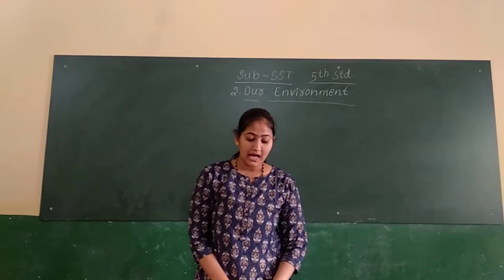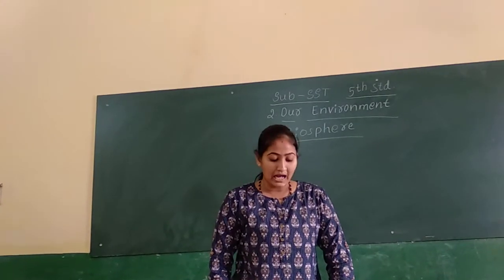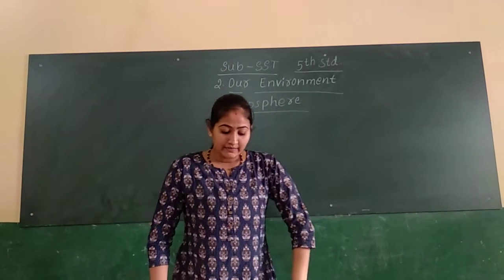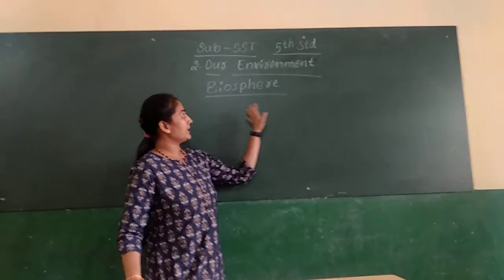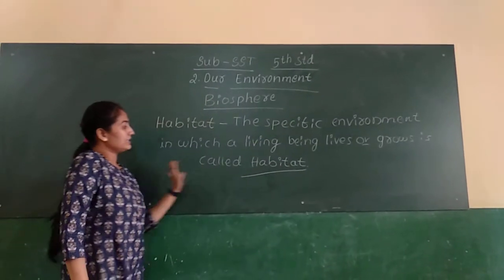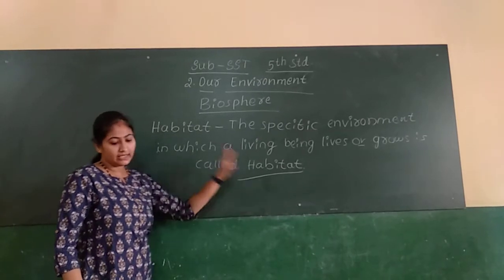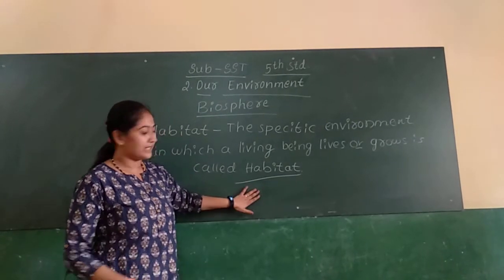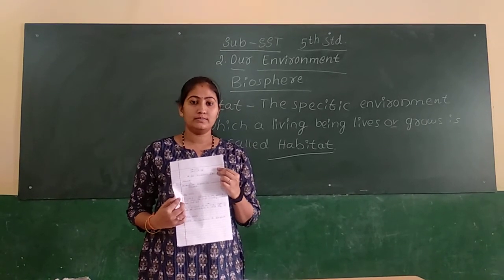RPS 5TH STD SST OUR ENVIRONMENT-4 BY DEEPA